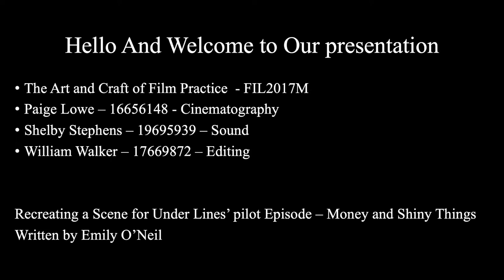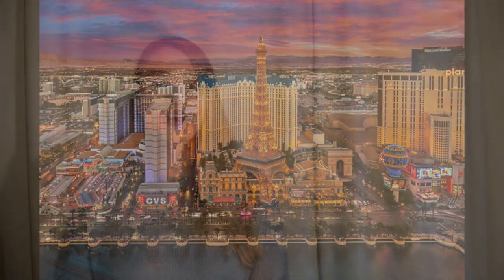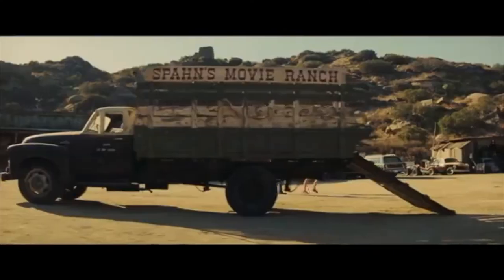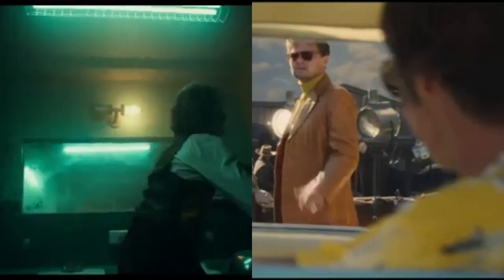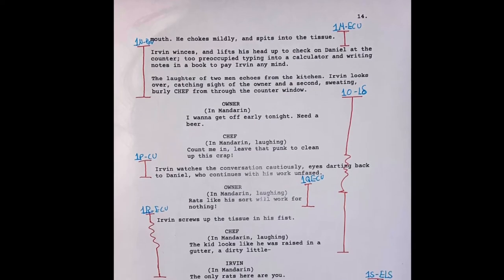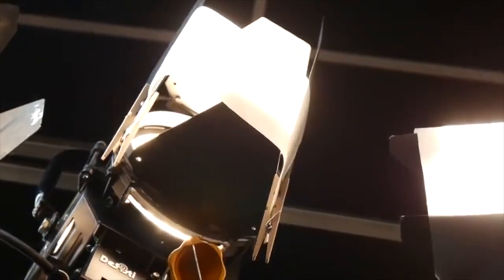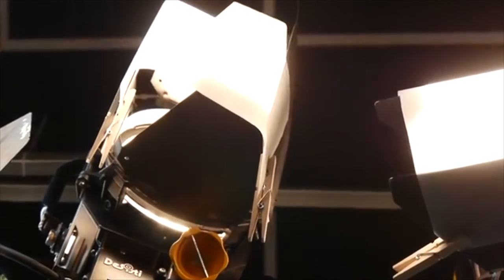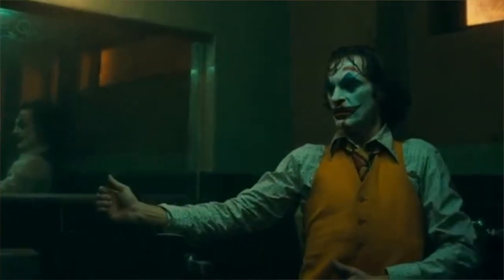Cinematography Ideas for Under Line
A short video essay explaining how I would approach the cinematography for the pilot episode of Under Line - Money and Shiny things written by Emily O'Neill. Taking reference from Joker and Once Upon a Time in Hollywood.

Undertaking the role of DOP for this project.